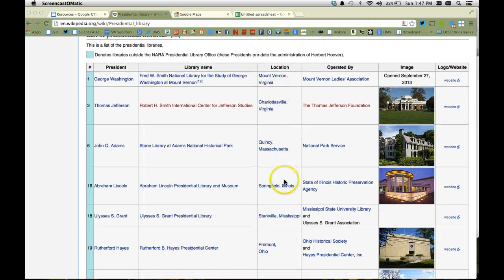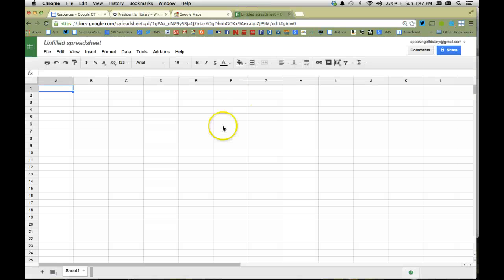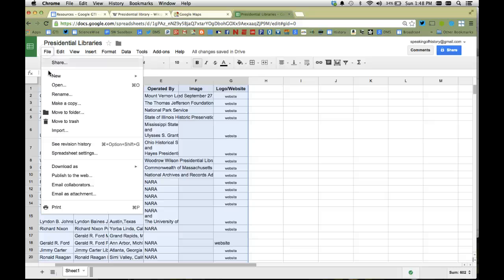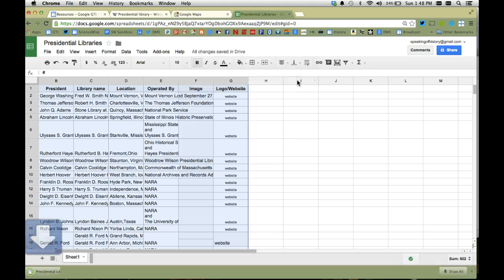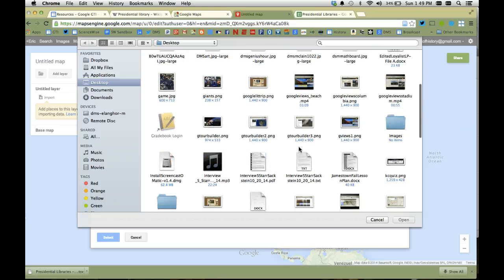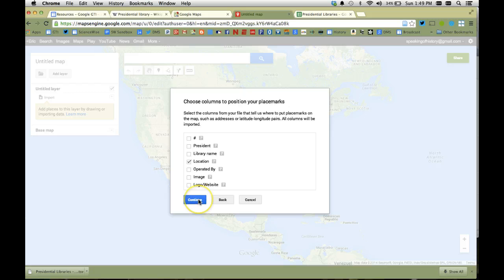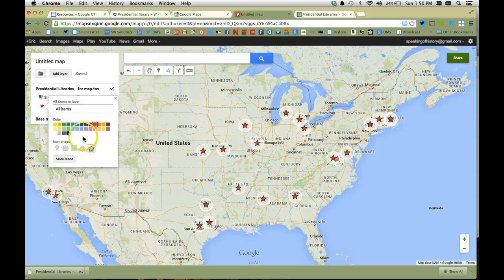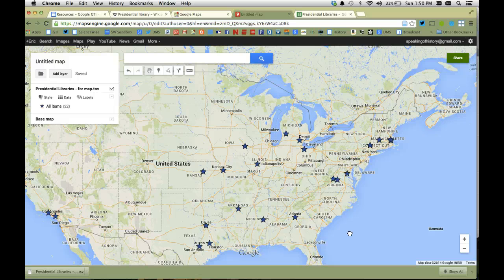Google Tip - Create A Google Map from Spreadsheet Data